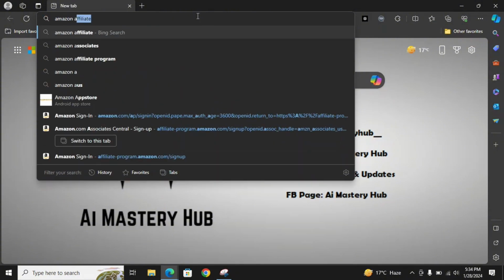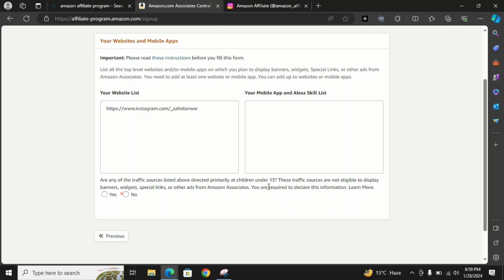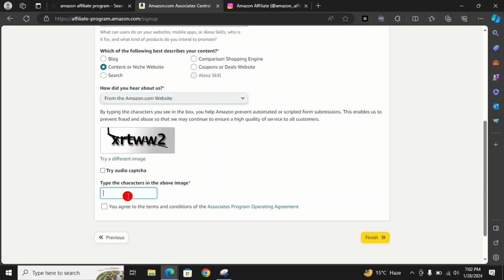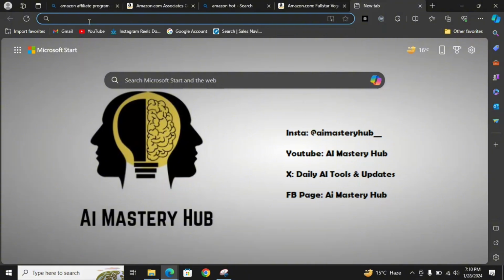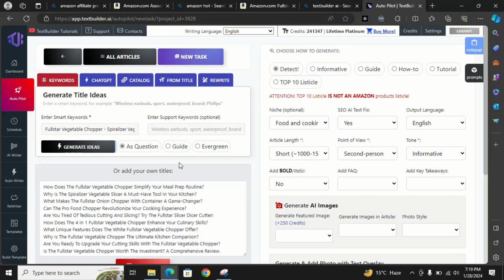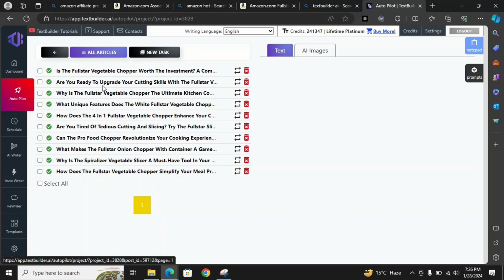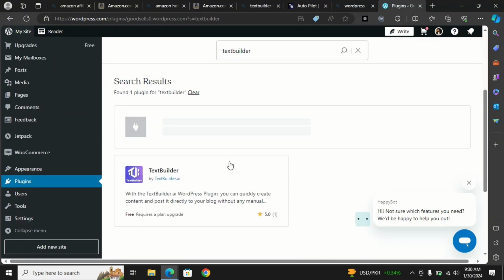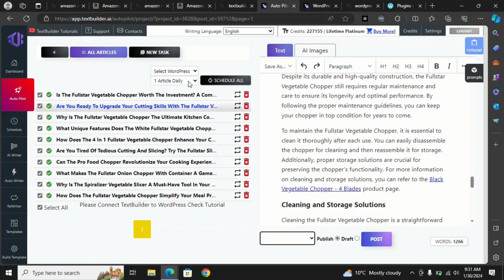Amazon Affiliate Marketing Using Ai | Step By Step Guidance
🚀 Unlock the Power of Online Earning with Amazon Affiliate Marketing and AI! 💸

Welcome to Ai Mastery Hub, your go-to destination for making money online! In this comprehensive guide, I'll walk you through the step-by-step process of setting up your Amazon Affiliate account, and reveal the secrets of leveraging AI tools, like TextBuilder AI, to generate compelling articles that drive income.

🌟 What You'll Discover in This Video:

1️⃣ Amazon Affiliate Mastery: Learn the ropes of the Amazon Affiliate program with a detailed account setup guide.

2️⃣ AI Content Creation: Explore the revolutionary TextBuilder AI and discover how it can help you effortlessly generate articles that attract clicks and revenue.

3️⃣ Proven Strategies for Success: Uncover insider tips and strategies to maximize your earnings through Amazon Affiliate Marketing.